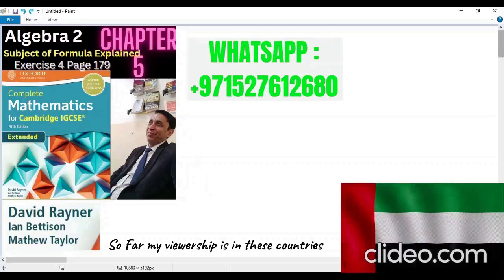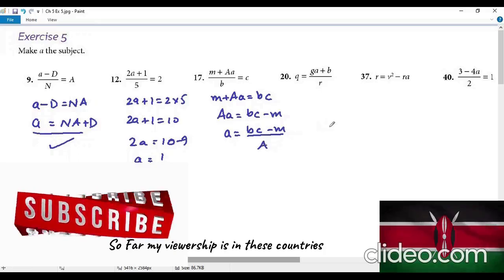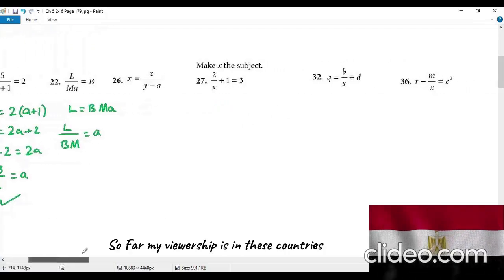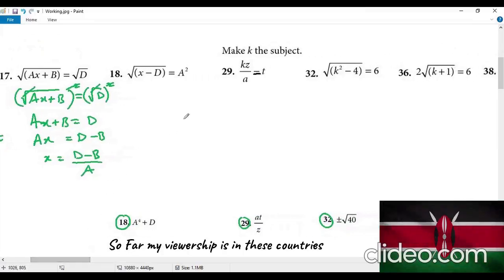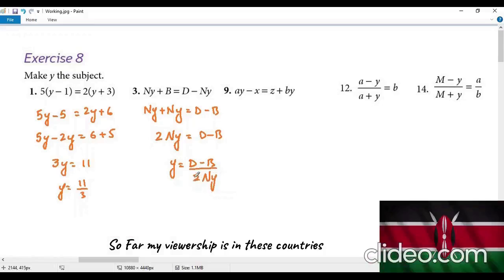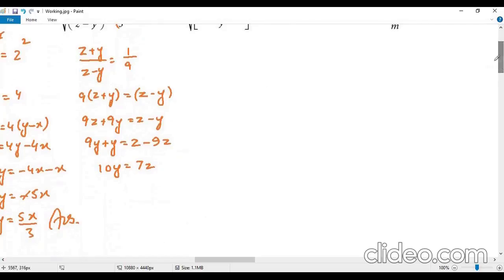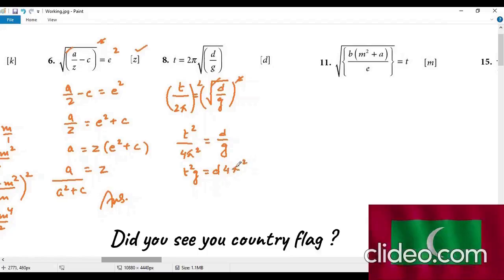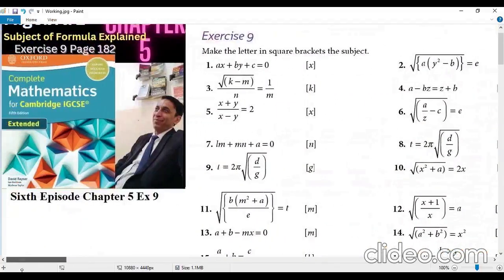All in One| Subject of Formula|igcse fifth edition extended|David Rayner|Ian Bettison|Mathew Taylor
# igcse fifth edition extended#David Rayner#Ian Bettison#Mathew Taylor